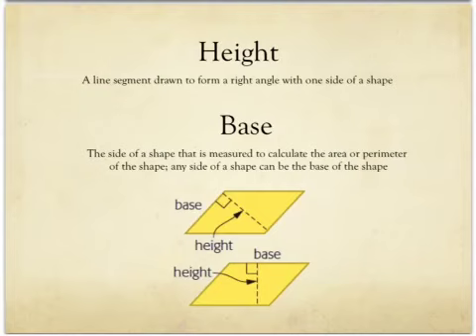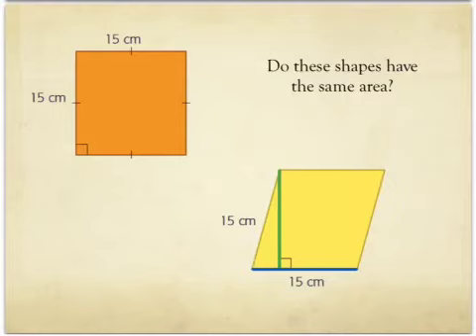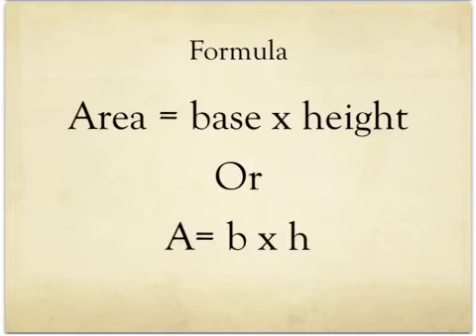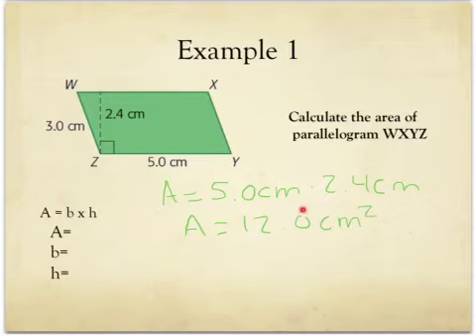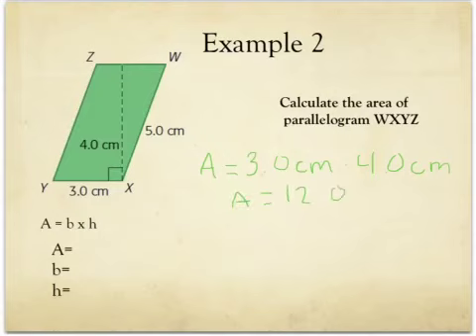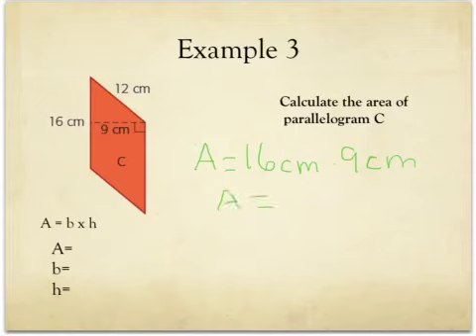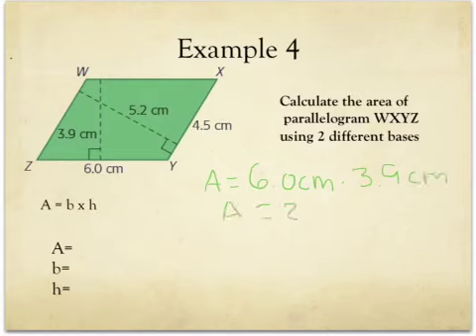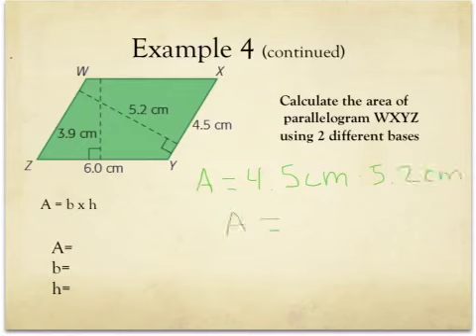Math Understood: Area of a Parallelogram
Outlines the relationship between rectangles and parallelograms. Includes 4 examples for calculating the area of a parallelogram and solutions.